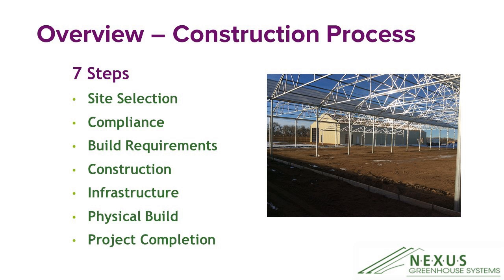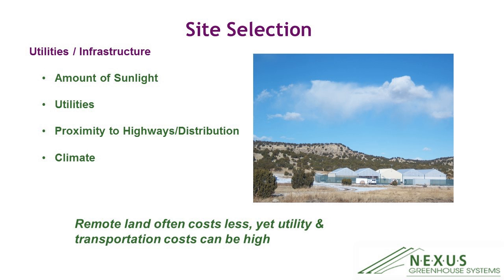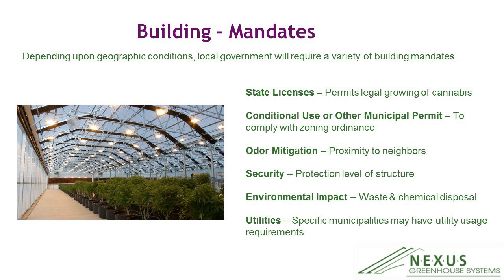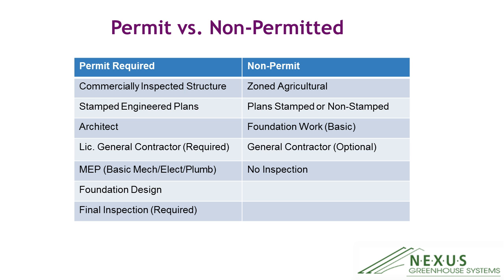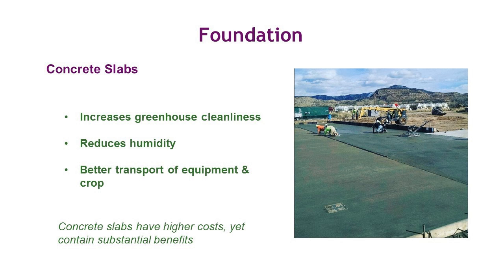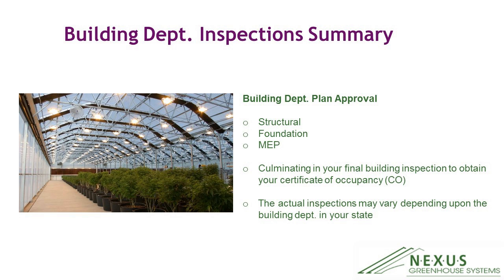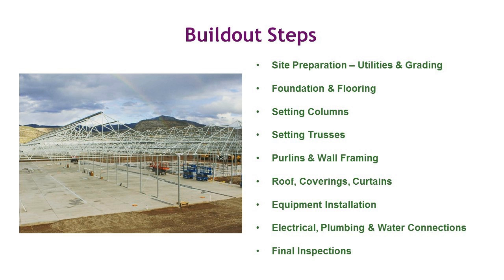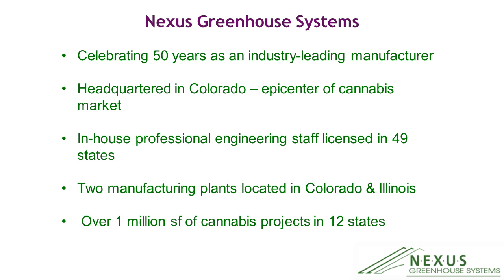Nexus - Construction Steps for a High Tech Cannabis Greenhouse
Learn the key steps involving in building a cannabis greenhouse including site selection, compliance, build requirements, construction, infrastructure, physical building, and project completion.